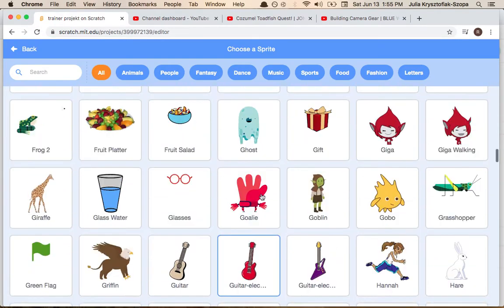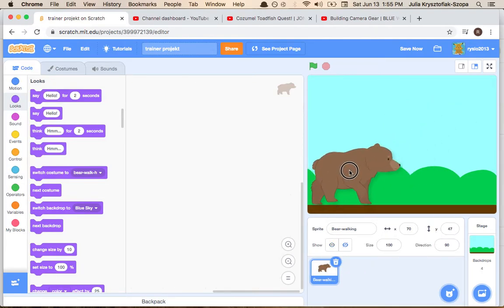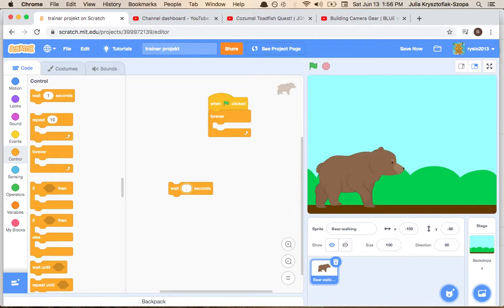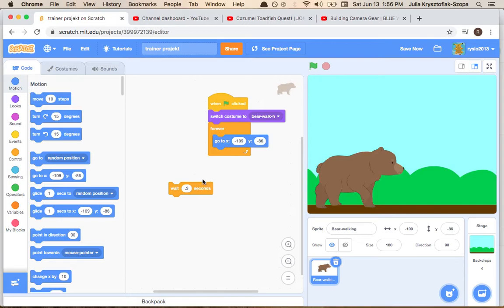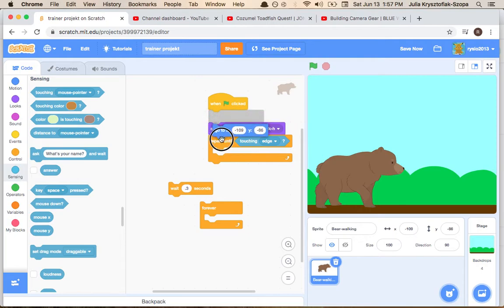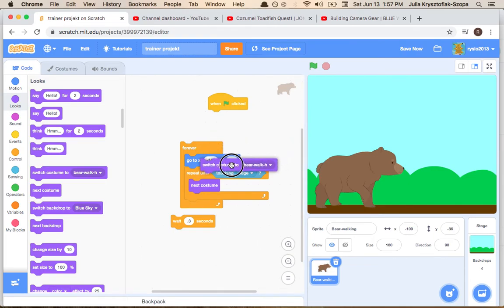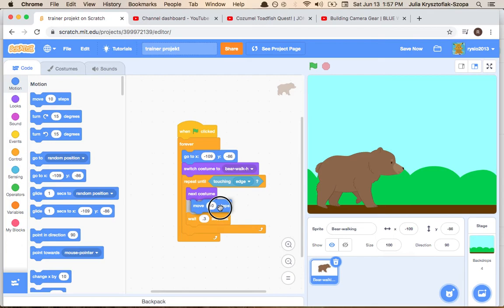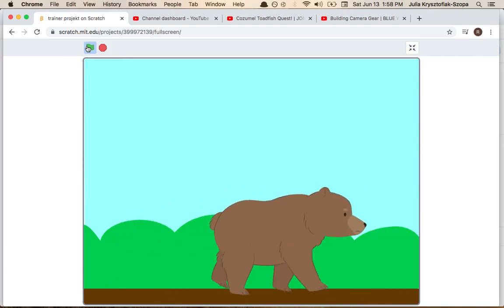Scratch from scratch ep03: Animation: a bear walking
Are you just starting with Scratch and don't know what is what?
Learn how to make an animation!